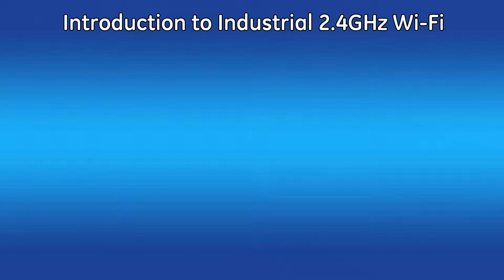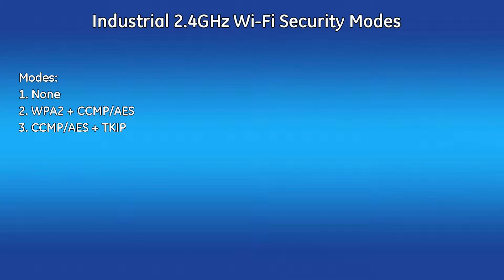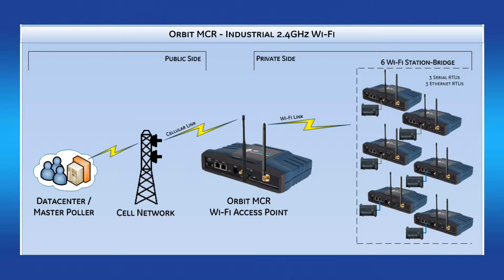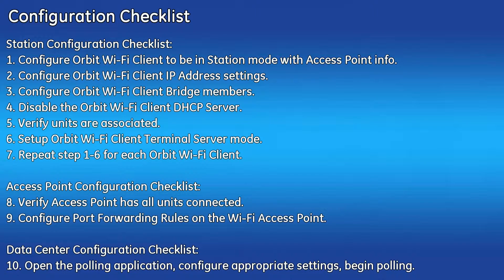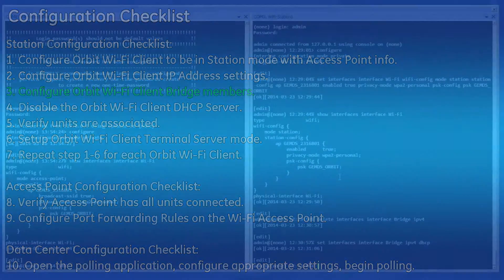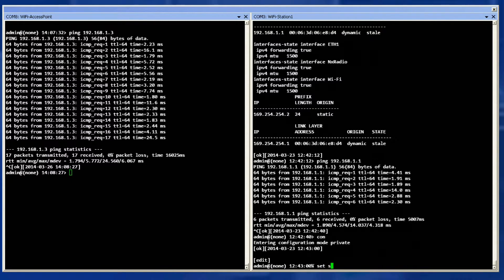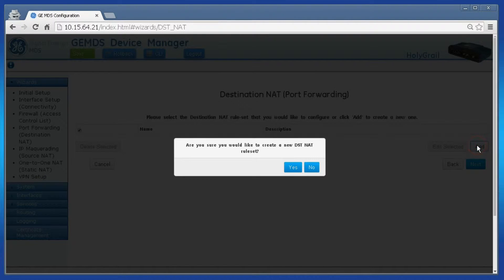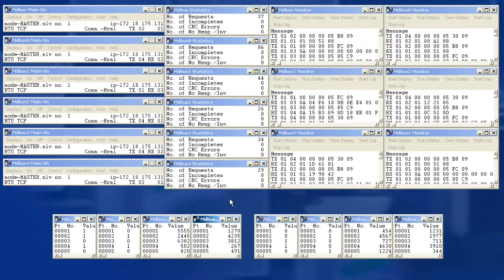OR-1013 | MDS Orbit, Industrial 2.4 GHz Wi-Fi v3.1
Industrial Wi-Fi application consisting of 7 Clients Modbus Polling w/Security. (Also available utilizing RADIUS Cell (IPSec), Backhaul)